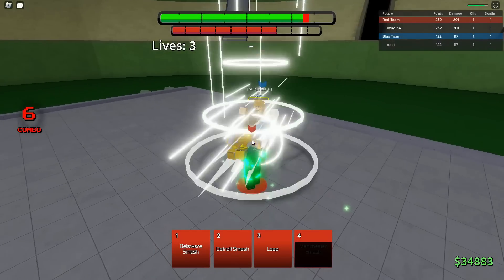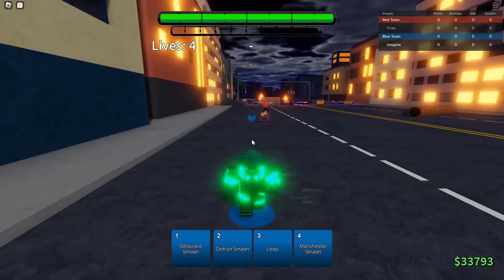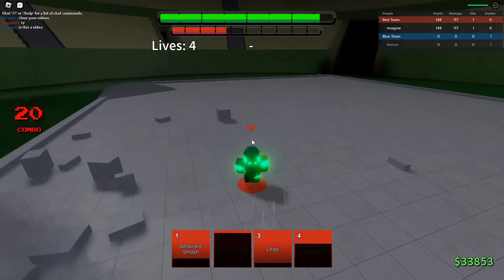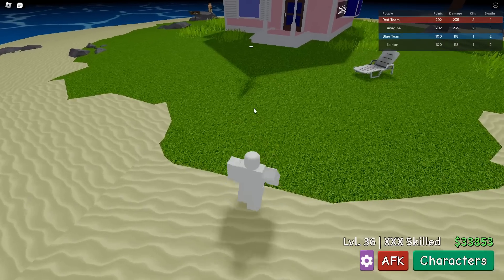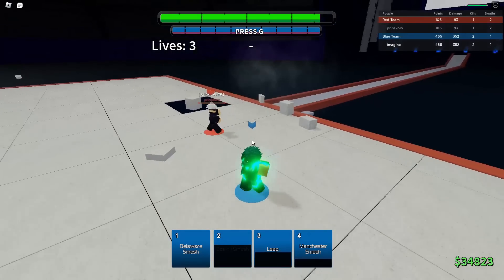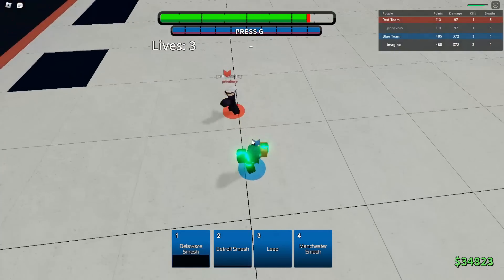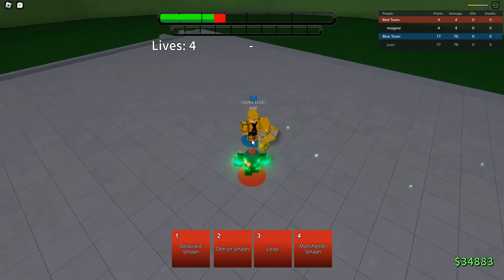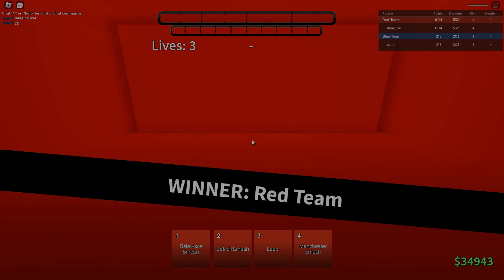[ABA] The BEST Character For NEW Players!!!